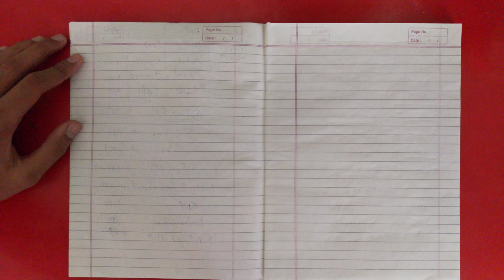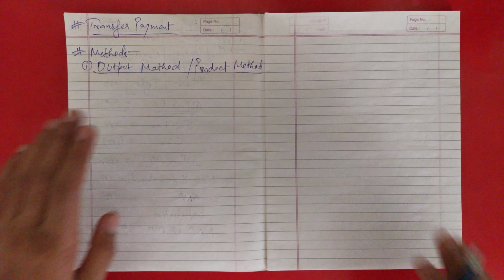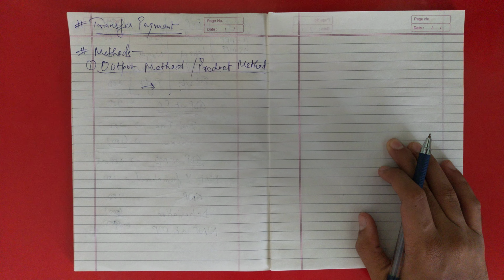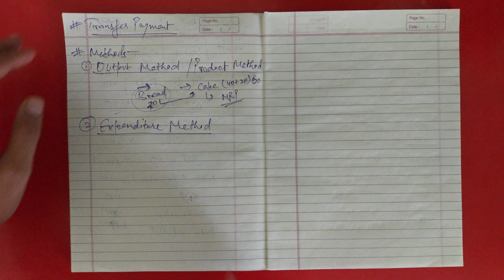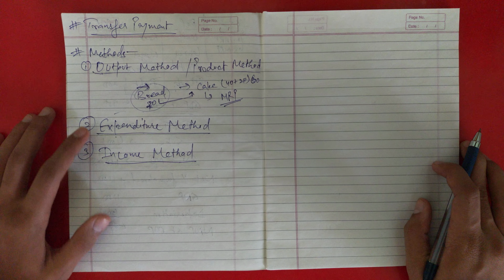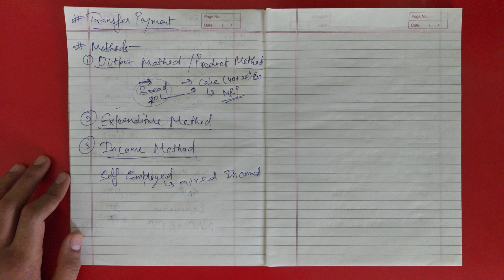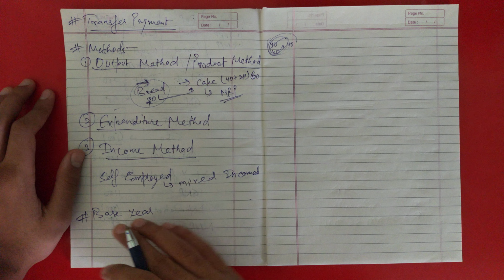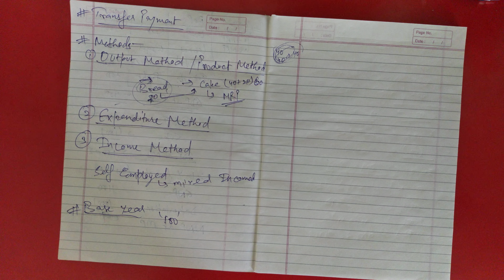6. Methods to estimate National Income | Base Year | Transfer Payment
national income and circular flow of income class 12,
briefly examine the sectoral contribution to the national income,
national income determination in an open economy with government,
national income determination elias muwau,
national income determination in an open economy,
national income determination and multiplier,
national income determination in two three and four sector model,
national income determination in 4 sector model,
national income determination in 3 sector model,
national income definition,
difficulties in the measurement of national income in hindi,
difference between nominal national income and real national income,